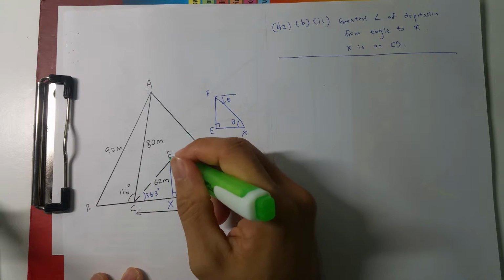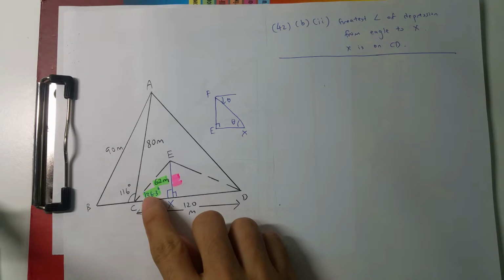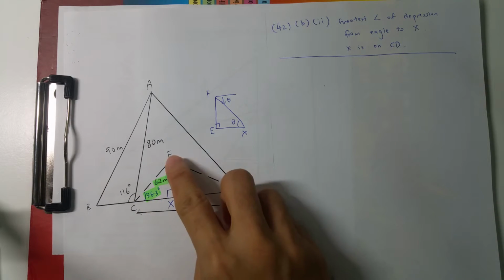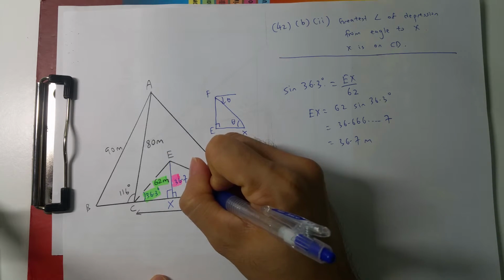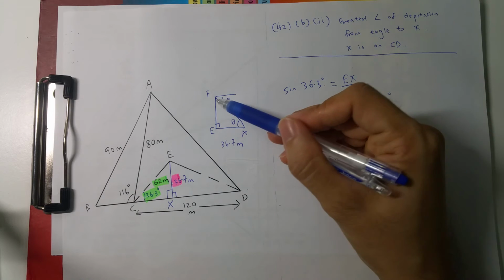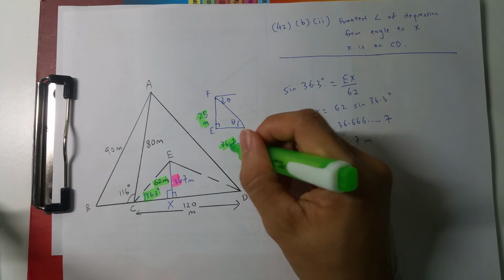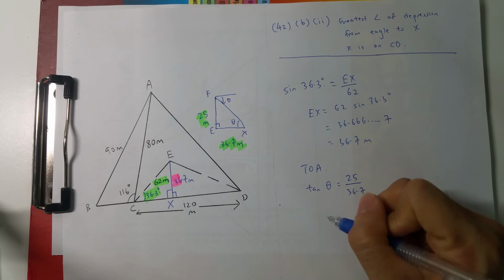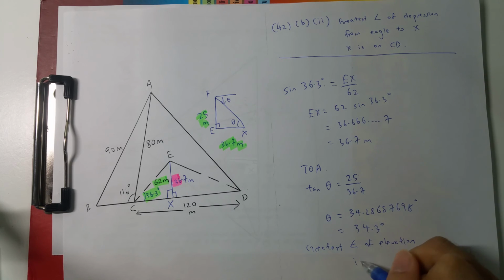Trigo Qn 42(b)(ii)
There are errors in the video.
1) I should have said "36.7 metres" instead of "36.7 degrees"
2) The written answer should have been an angle of "depression", not "elevation".